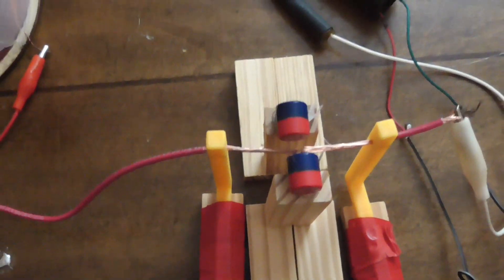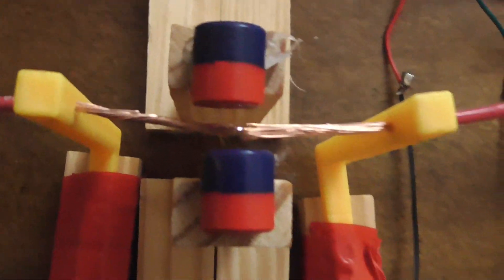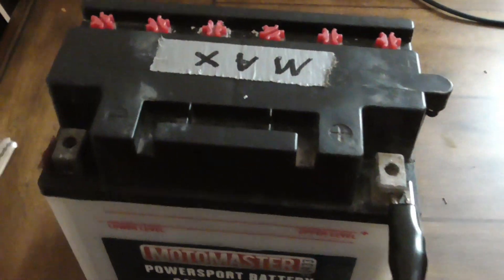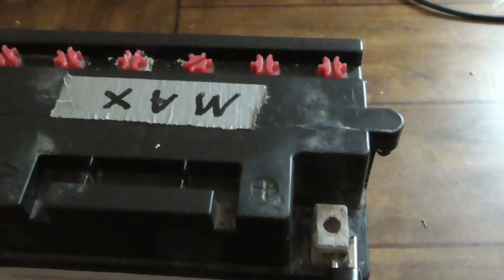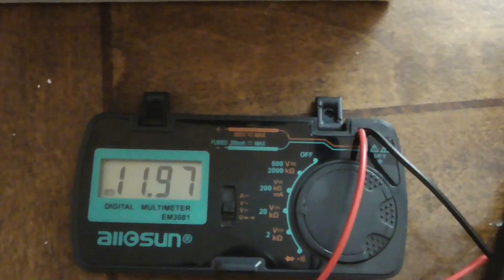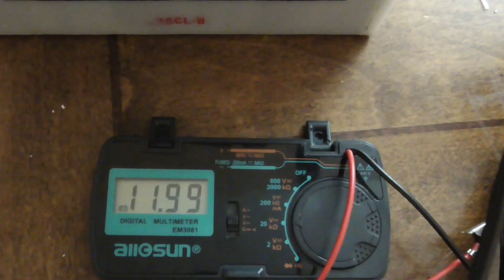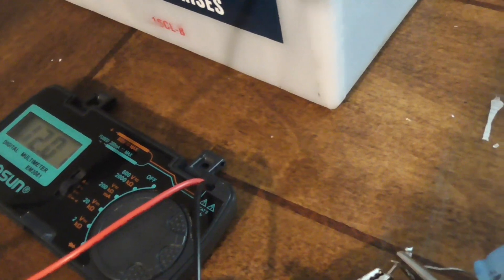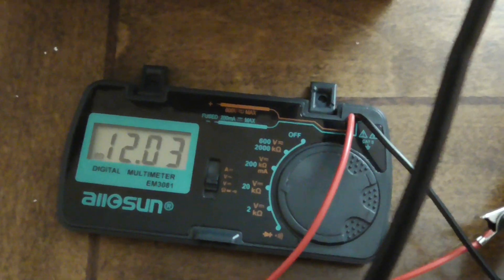Spark Gap Battery Charger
Here I use a small 1.5 to 6 volts DC flyback high voltage module to quickly produce a DC spark gap of a little over 1kv for very little input current. It works on "dead" 1.5 volt batteries even! (joule thief)

I setup some magnets near the gap to help with sharp radiant spike. of quickly turning off the gap magnetic effect,

I have a Tesla Coil setup in reverse, That is the gap feeds the primary Tesla Coil high impedance high winding side.

And I rectify from the bottom flat coil low impedance side setup as the secondary. this gives me moderate voltage and current pulses in DC. of around 60 volts. This charges up my 12 volt batteries quickly again with very little current input usage. It even works for some hours with just a 1.5 volt battery as input trigger!!! Now that's a gain to see the battery rise from 11 to 12.7 with just a 1.5 volt battery before it goes "dead"

A few "Secrets" here. The magnet arrangements for the gap switching. and the Tesla Coil in reverse.